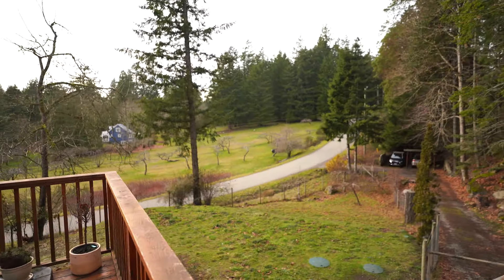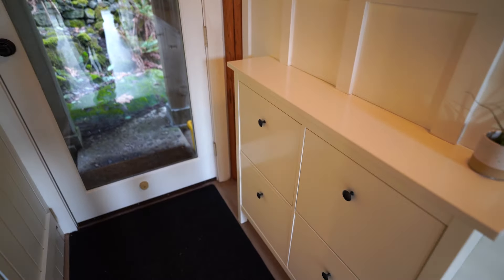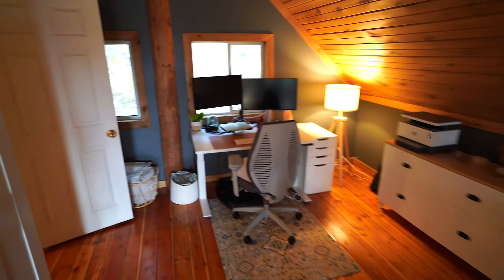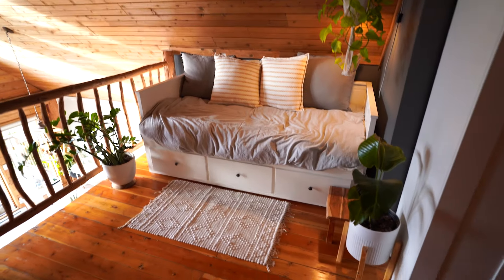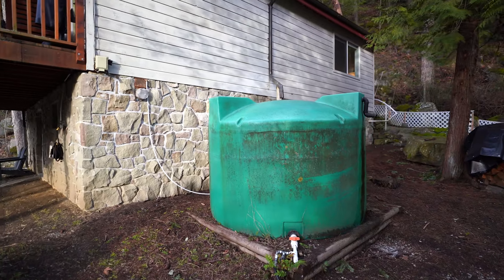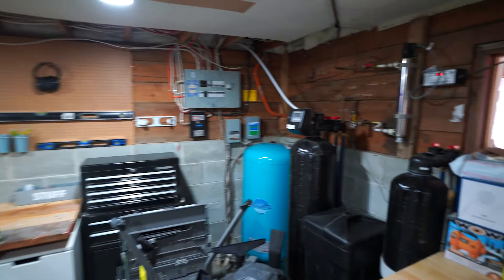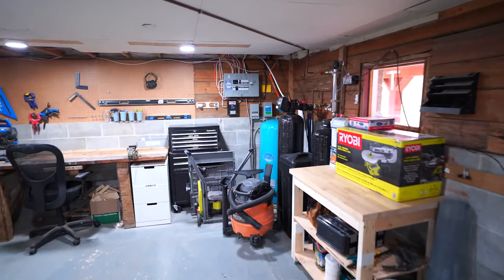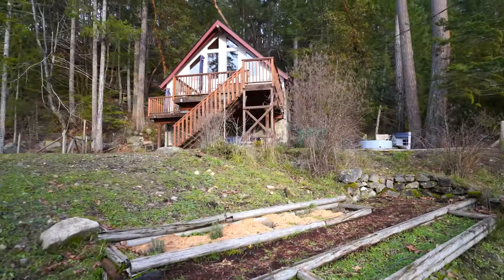SOLD - 116 Highwood Place - Salt Spring Island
This modern, southwest-facing home is centrally located on a quiet cul-de-sac road. The two-level home has been thoroughly renovated, with a new kitchen, bathroom, flooring, septic system, water filtration system, and more. The 1.53-acre property features a fenced garden and orchard that thrive in the abundant sunshine. A rainwater collection system delivers additional garden irrigation, while the house receives water from a well on the property rated at 2 GPM. Perfect for summer entertaining with a level lawn and a large cedar-stained deck, all with South-Western exposure. A generously sized basement provides ample storage space and has a bonus roughed-in and functional bathroom.